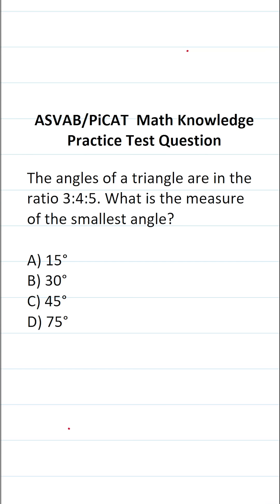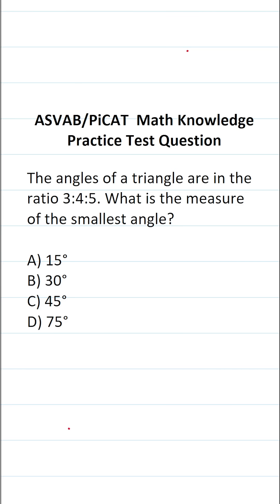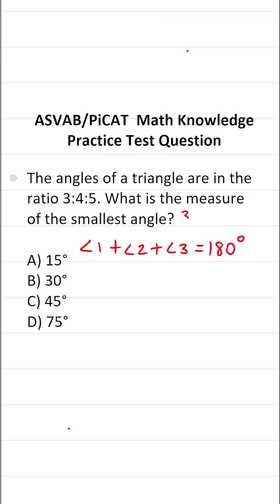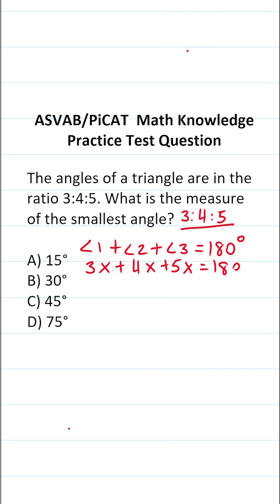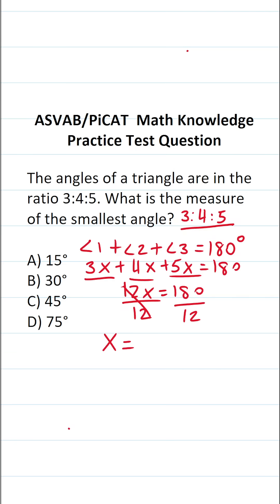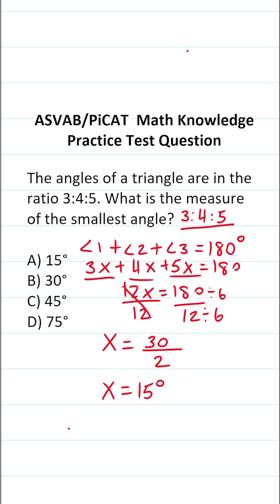ASVAB/PiCAT Math Knowledge Practice Test Q: Triangle Sum Theorem acetheasvab w